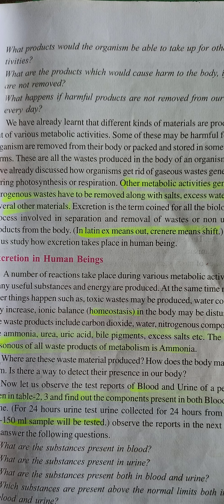10th 4 Lesson Part 2